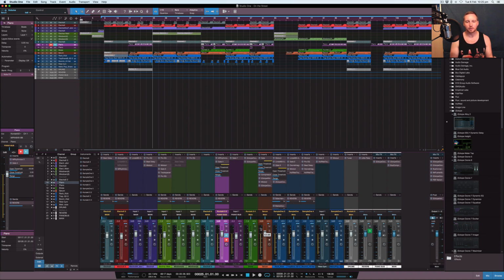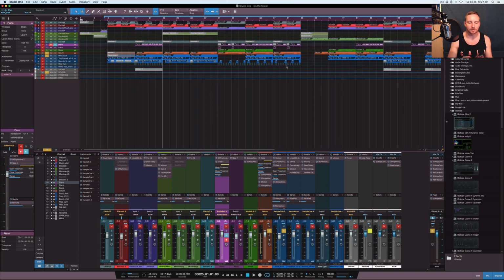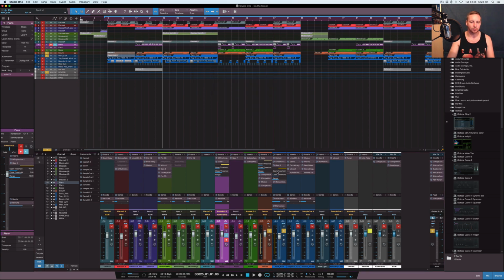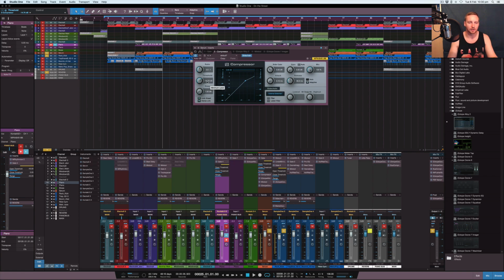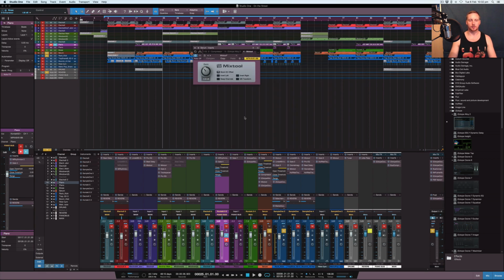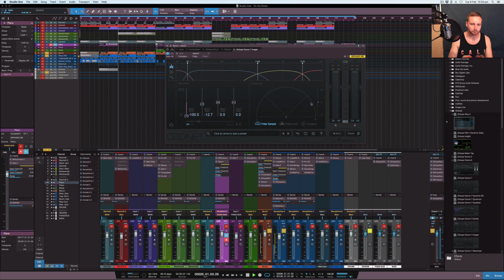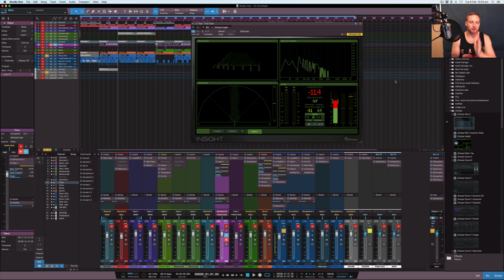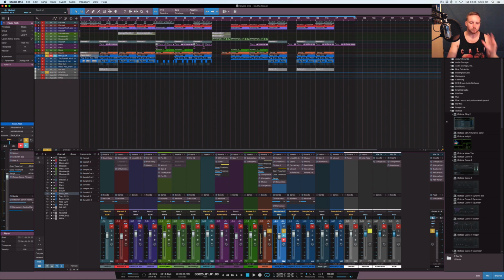Mixing Made Easy | Studio One 3.5 | Mixing From The Ground Up Part | 1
In this video N828 looks at Mixing Basics With Low End.

This Is a series of mixing videos to help you get through your mix faster with clearer decision making.

Studio gear:

1. iMac (Retina 5K, 27-inch, Late 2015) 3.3 GHz Intel Core i5 24 GB 1867 MHz DDR3 AMD Radeon R9 M395 2048 MB

2. DAW: Studio One 3, Logic Pro X, Machine 2

3. JBL LSR 305 Studio Monitors & Yamaha HS8S Sub

4. Audio Interface: Antelope Audio Zentour & UAD Apollo

5. DAW: Studio one 3, Maschine 2, Logic x 10.3

6. Software: Native Instruments Komplete 9, Tone 2 electra 2